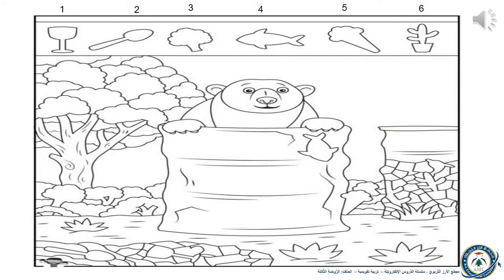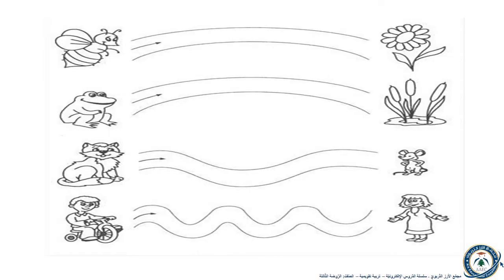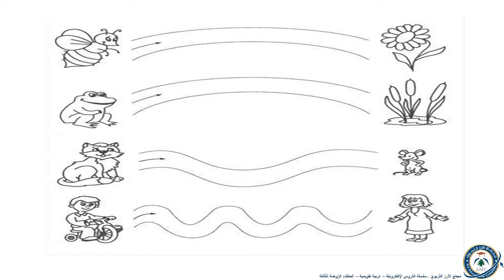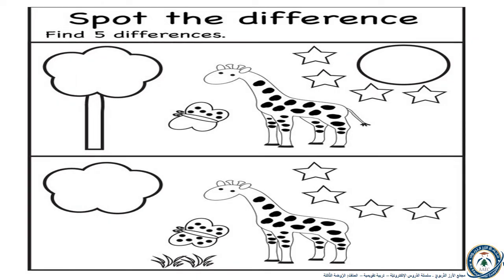LSD - تطوير الانتباه البصري- روضة ثالثة